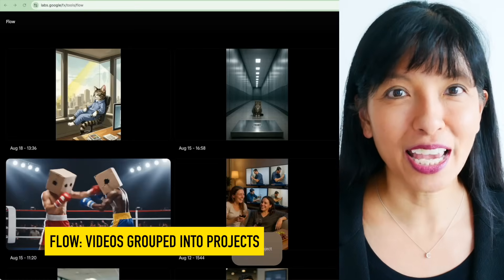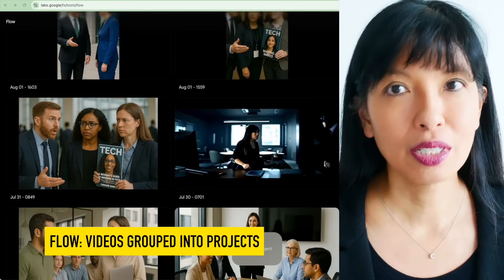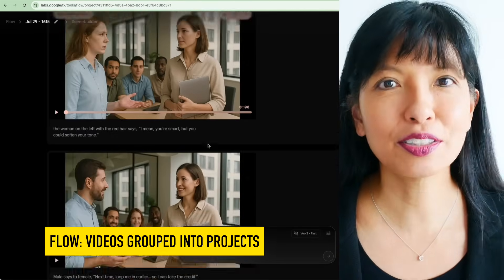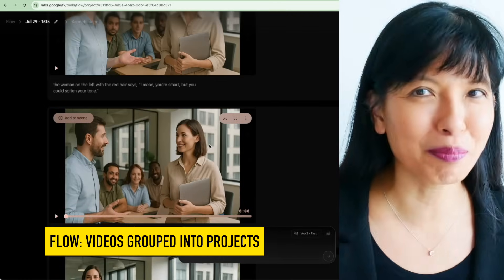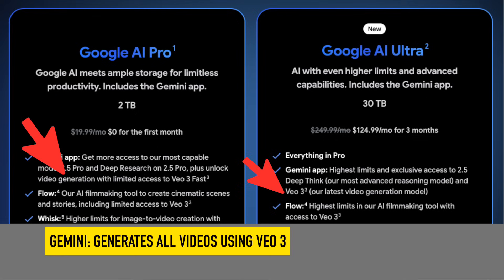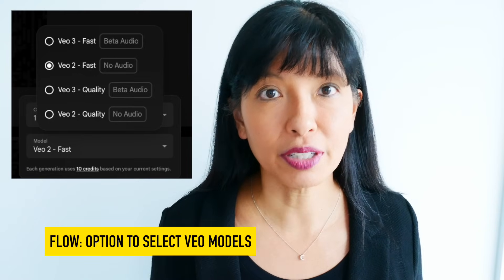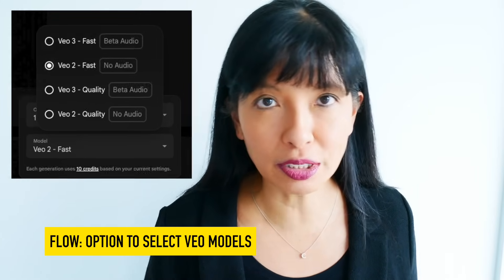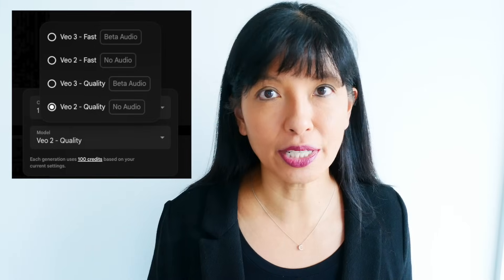5 Differences between Gemini and Flow with Veo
Struggling to get the results you want from Google's Veo? The platform you use to access this powerful AI video model matters more than you think. In this video, I break down the 5 key differences between using Veo in Google Gemini versus the third-party Flow platform.

I’m giving away ONE Google AIY Voice Kit v1 this month.
Note: The Raspberry Pi 3 is NOT included — you’ll need your own Pi.

HOW TO ENTER (2 steps)
1) Comment on THIS video: tell me which board/card game your friends or family take the longest on, OR a Raspberry Pi project you’d like to see on this channel.
2) Submit the entry form linked below.

WINDOW & DRAW
• Entries open Sept 1–30, 2025 (ET).
• I’ll go LIVE to randomly draw and announce the winner in October 2025.

ELIGIBILITY & NOTES
• US only — I cover standard shipping within the United States.
• One entry per person per month. No Shorts. Entries do not carry over to future months.
• If you win once, you’re not eligible to win again in later months.

Google's Veo is a game-changer, but your workflow and final output can change dramatically depending on your access point. Are you a casual user who just needs a quick clip, or a serious creator who needs project management and character consistency? Watch this breakdown before you start your next AI video project.
We'll cover the critical distinctions, including:
✅ Generation Limits: A fixed daily cap vs. a flexible monthly credit system.
✅ Project Management: Disconnected chats vs. organized project folders.
✅ Model Selection: Why having a choice between Veo 2 and Veo 3 matters.
✅ Character Consistency: The secret to using the same character across multiple scenes.
✅ Vertical Video: The right (and wrong) way to create content for Shorts, Reels, and TikTok.
Find out which platform is the best fit for your specific creative needs.
🕒 TIMESTAMPS
0:00 - Intro: Why Your Veo Platform Matters
1:15 - #1: Generation Limits (Daily Cap vs. Monthly Credits)
2:12 - #2: Project Organization & Workflow
3:07 - #3: Model Choice (Veo 3 vs. Veo 2)
3:50 - #4: The Game-Changer: Character Consistency
4:48 - #5: Vertical Video for Social Media
5:54 - The One Annoying Thing They Both Do
6:33 - Final Verdict: Who Should Use Gemini vs. Flow?

📘 My Book, "A Woman's Guide to Winning in Tech"
Tired of being the only woman in the room? This guide is part memoir, part satire, and 100% done with outdated gender myths that still linger in tech.
On this channel, I explore the intersection of technology, content creation, and marketing. With Bachelor's and Master's degrees in Electrical and Computer Engineering from Georgia Tech, I break down complex tools and strategies to help you thrive in the tech world.